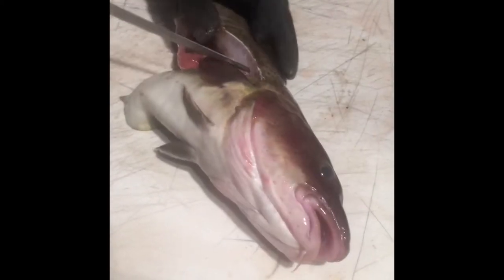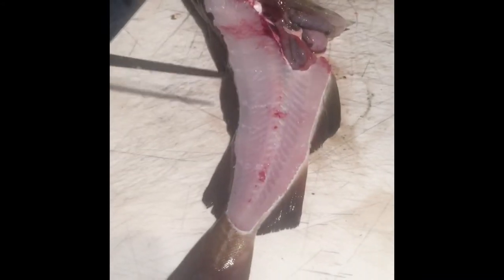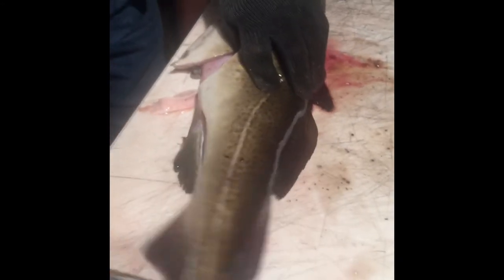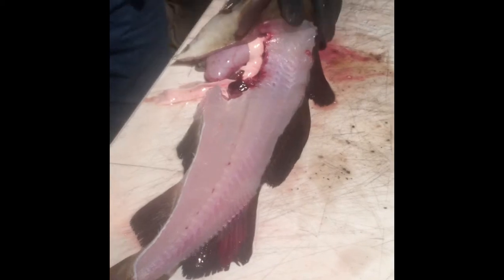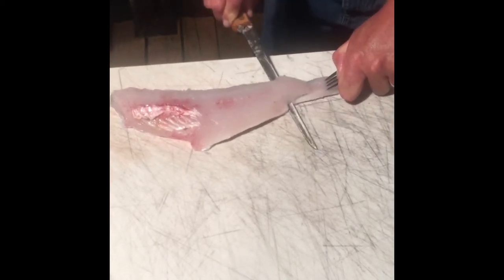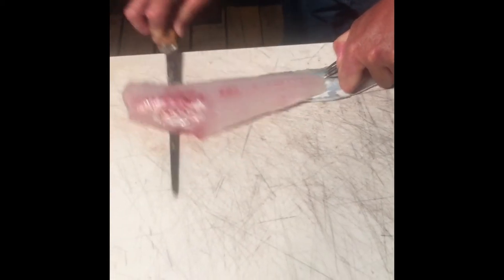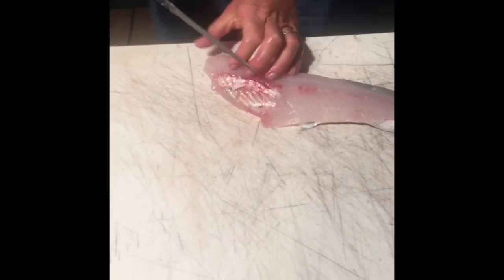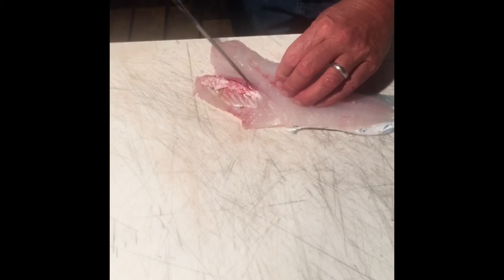How to Clean a Fish (Cod)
Captain Paul Haertel shows us a quick, easy, and simple way to clean fish such as Cod.